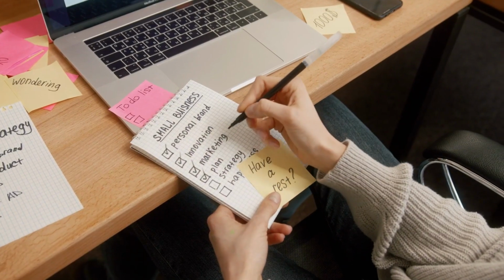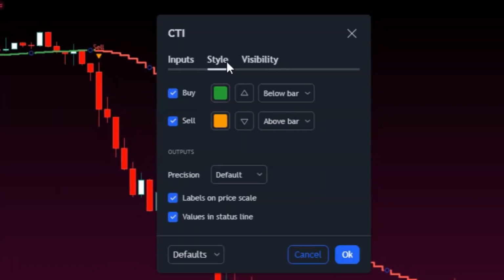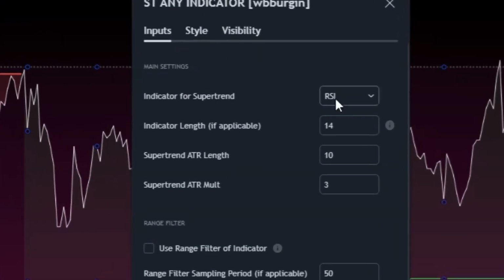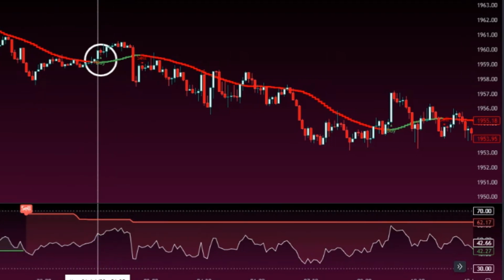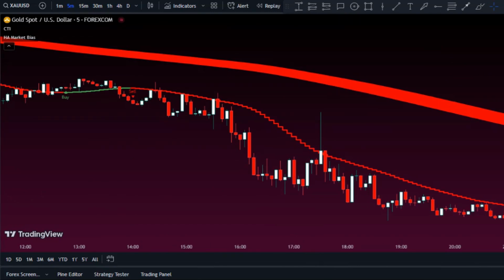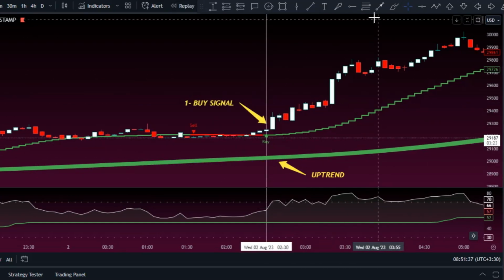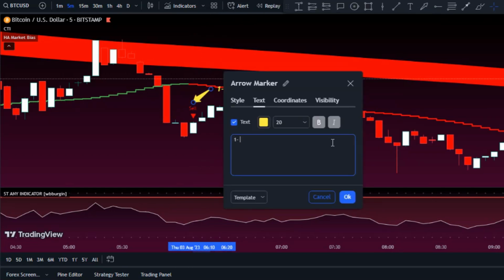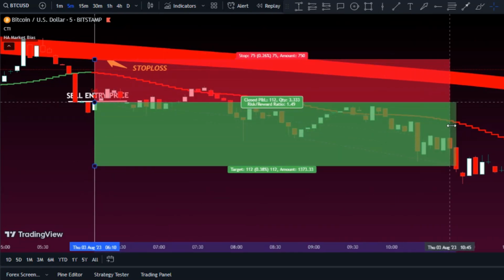From Losing Trader To PROFITABLE Scalper In JUST 8 Minutes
Warning:
If you want to start making consistent profits as a scalper in just minutes, you need to watch this video! 👀 I'll show you the exact scalping trading strategy I used to go from a losing trader to a profitable scalper in no time.

This simple yet powerful 5 minute trading strategy can help you start scalping profits in forex, crypto, stocks, and more. All you need is a chart with the BUY AND SELL INDICATOR I use and you'll be on your way to 1 minute, 5 minute, 15 minute trades that make you consistent money.

Scalping is one of the best trading strategies to make a living if you get good at it. Stop losing money and start scalping profits in just minutes per day! This is a must-see video for anyone who wants to start scalping trading strategy and making money fast.

The profits add up quick when you scalp forex and crypto trades with this easy strategy! Start scalping NOW and make more pips than you ever imagined 🚀💲!